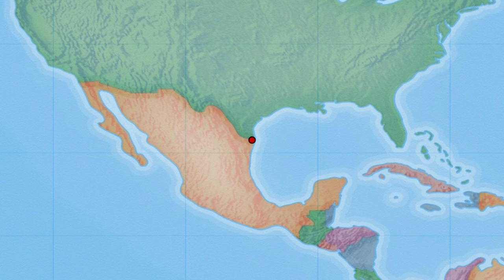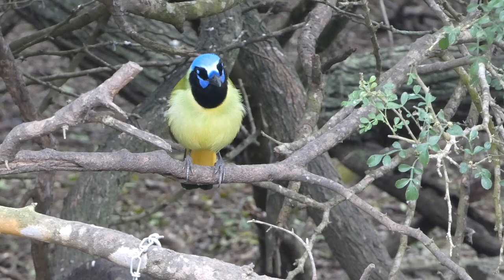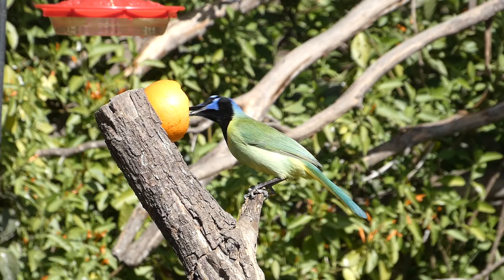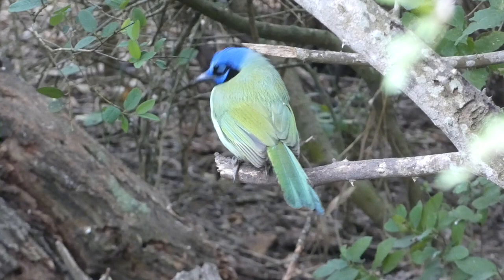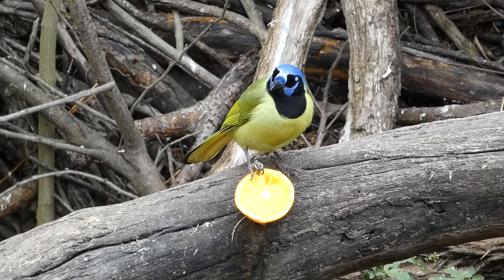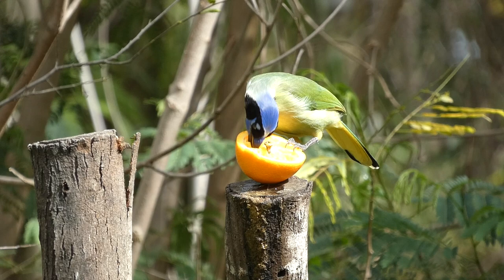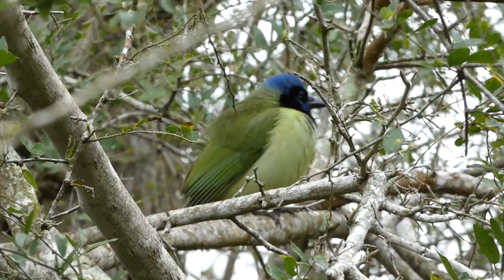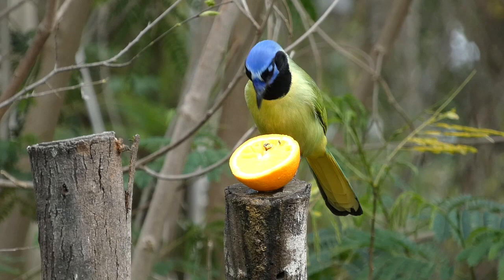Feathered Jewels: The Enchanting World of Green Jays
The Green Jay is a beautiful bird that can be found in South Texas. They are noisy, charismatic, and intelligent. Sought after by birders and photographers alike, learn all about these fascinating animals.

Nikon D5300
Derek's vlogging and macro camera

Background of cover image is public domain, edited